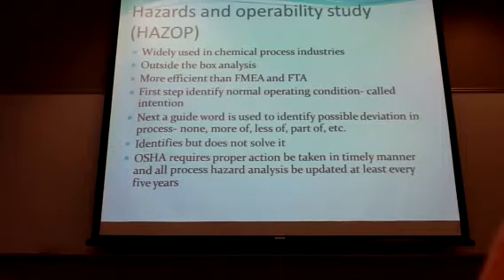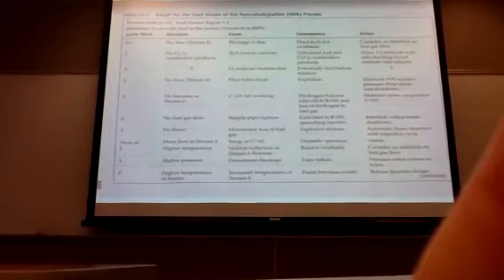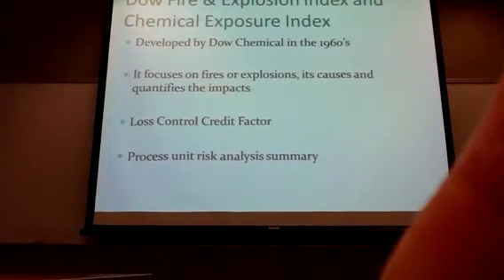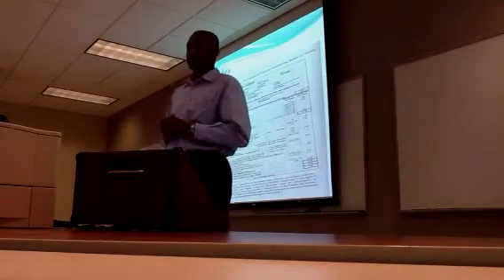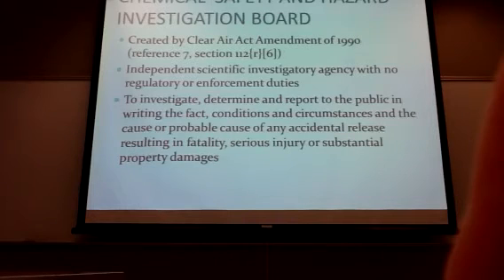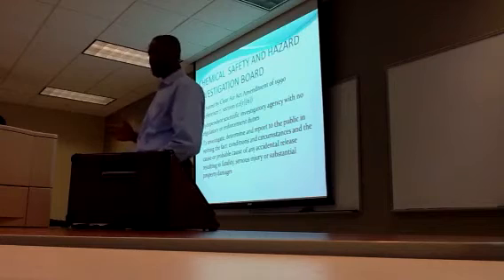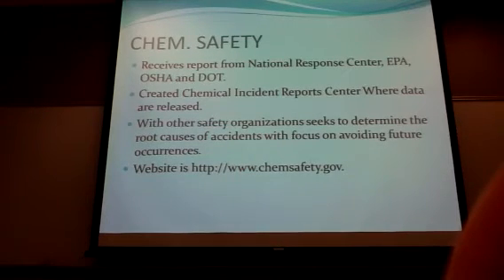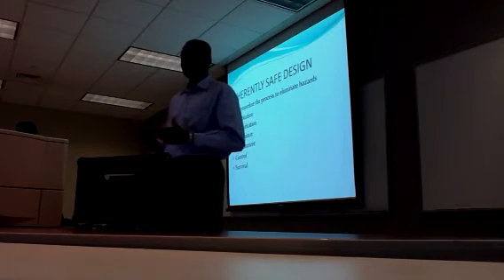Environment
Valentine MBamalu